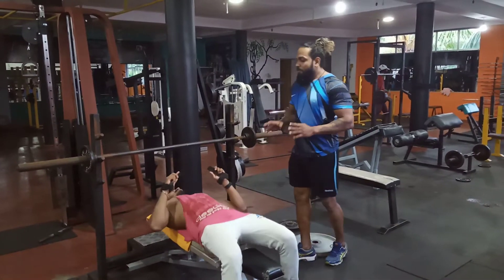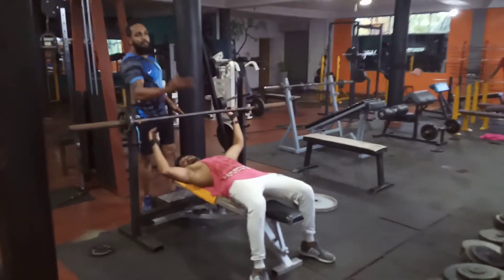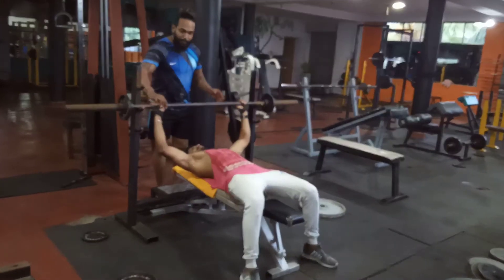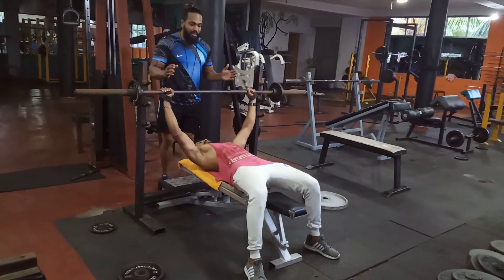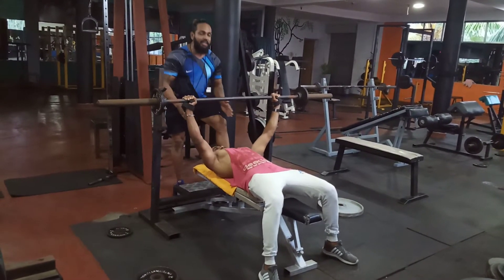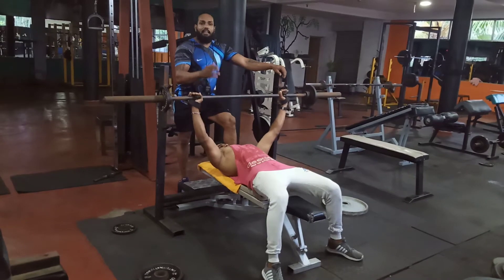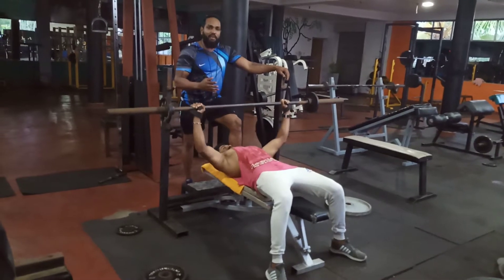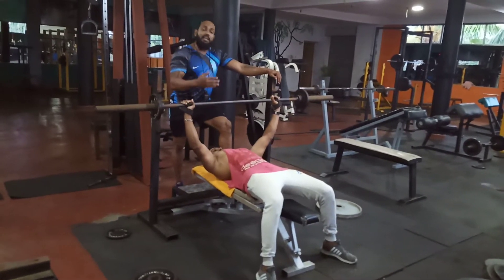BARBELL BENCH PRESS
The bench press is an upper-body weight training exercise in which the trainee presses a weight upwards while lying on a weight training bench. The exercise uses the pectoralis major, the anterior deltoids, and the triceps, among other stabilizing muscles. A barbell is generally used to hold the weight, but a pair of dumbbells can also be used.

The barbell bench press is one of three lifts in the sport of power lifting alongside the dead lift and squat, and is the only lift in the sport of Paralympic power lifting. It is also used extensively in weight training, bodybuilding, and other types of training to develop the chest muscles.